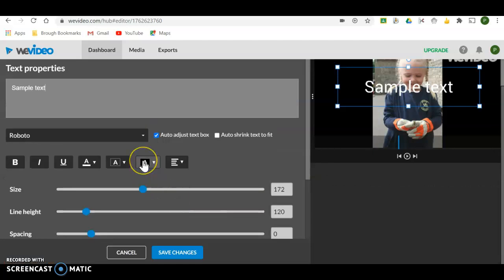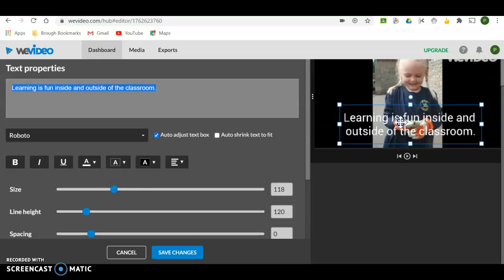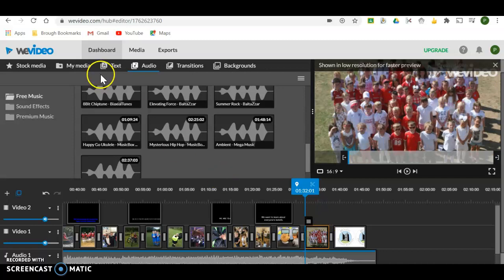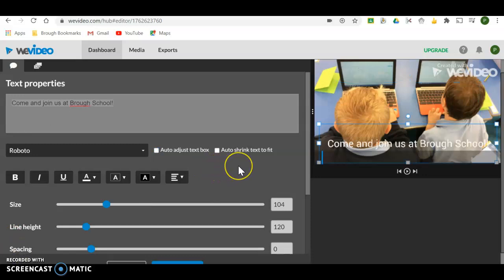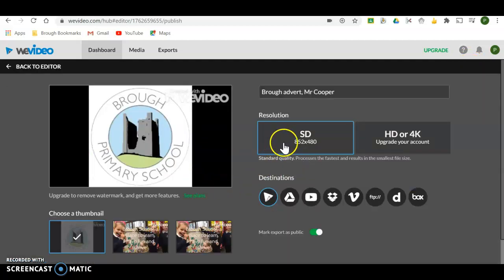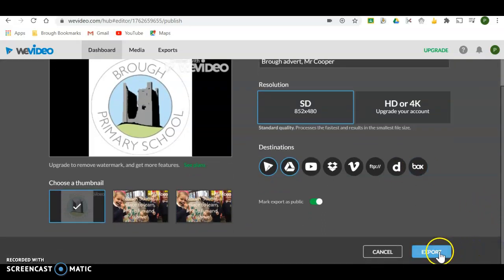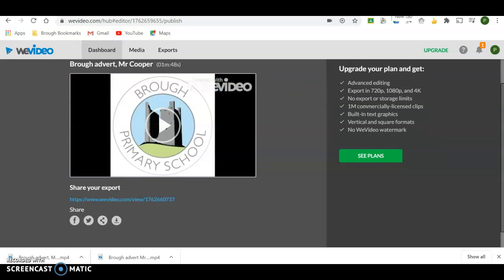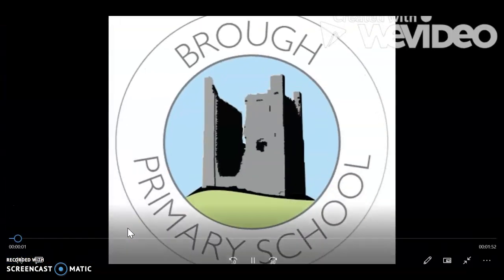Editing your WeVideo more.